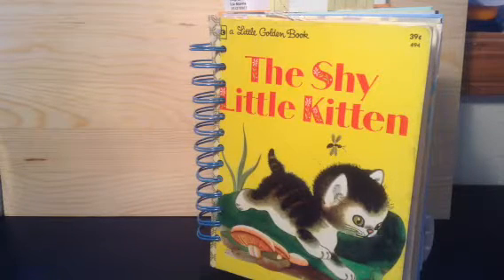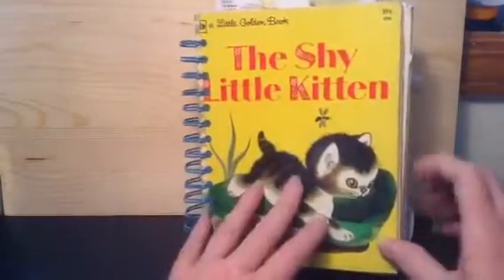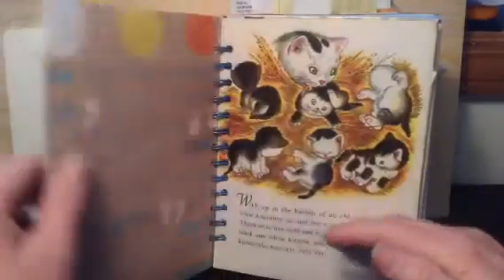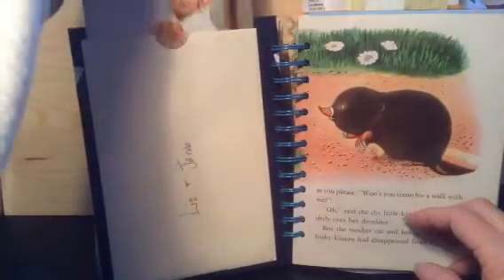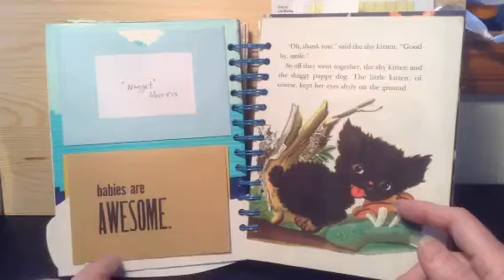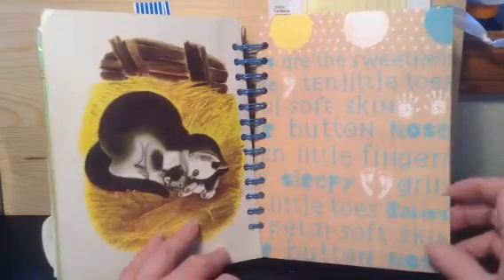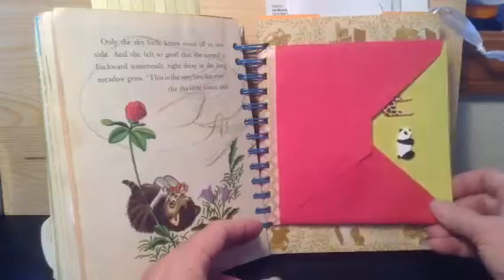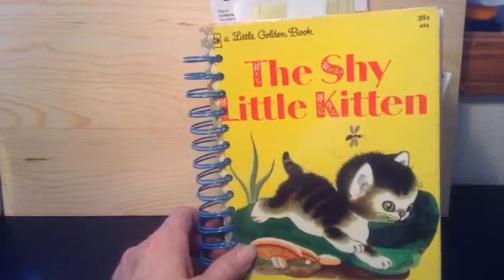Shy Little Kitten JJ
A junk journal I made for my d-I-l to hold the cards, notes, etc she received at her baby shower and immediately after her son (my grandson) was born.